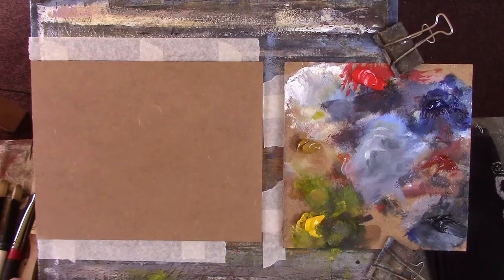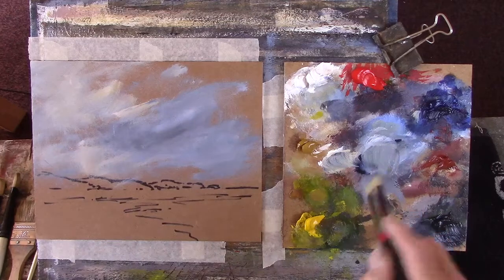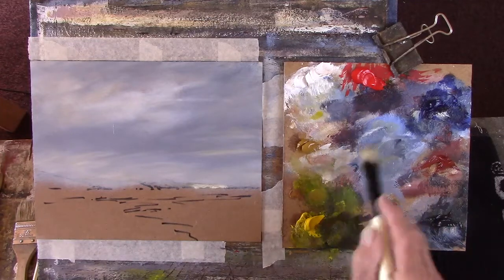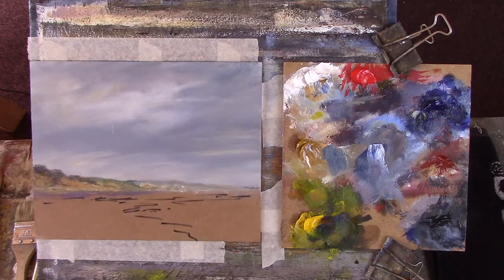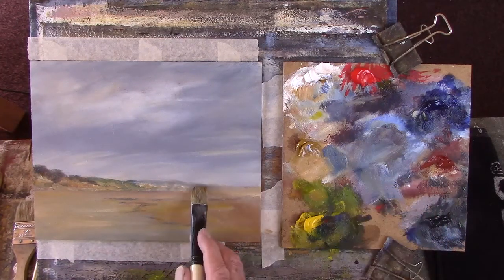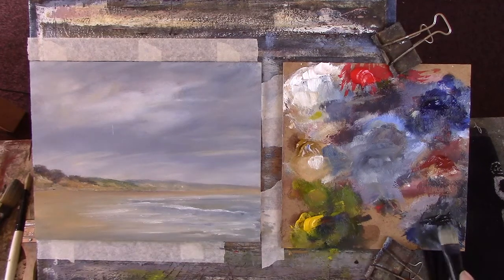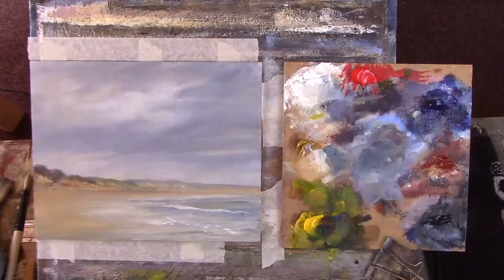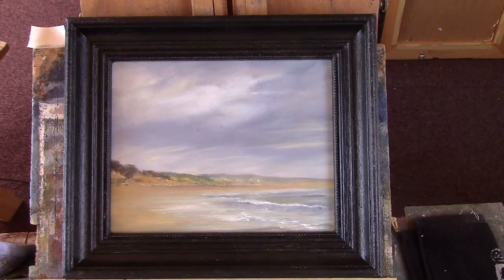"Misty Norfolk coast" Oil on 2mm mdf panel.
Norfolk coast remembered.